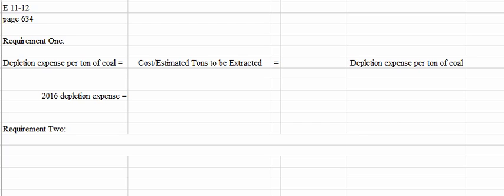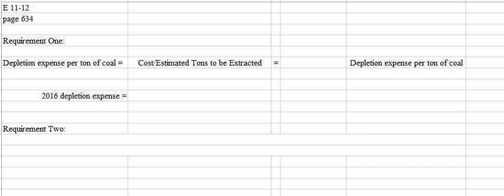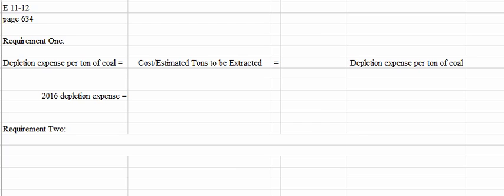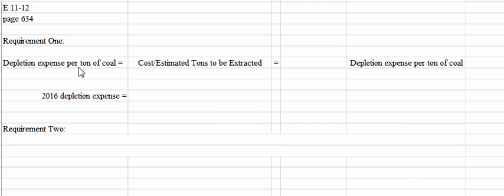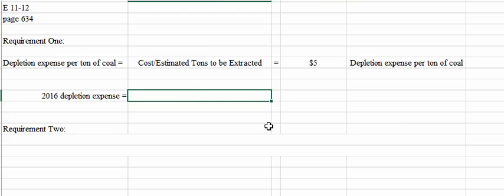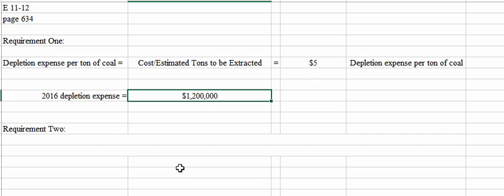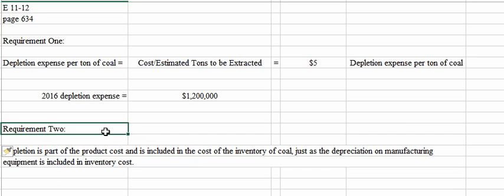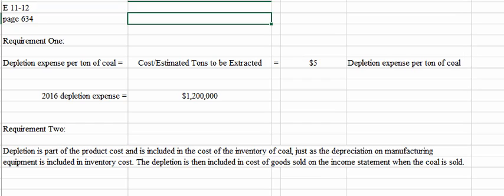E 11-12 Video ACC 221